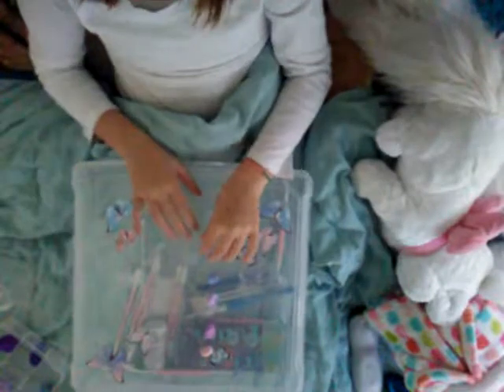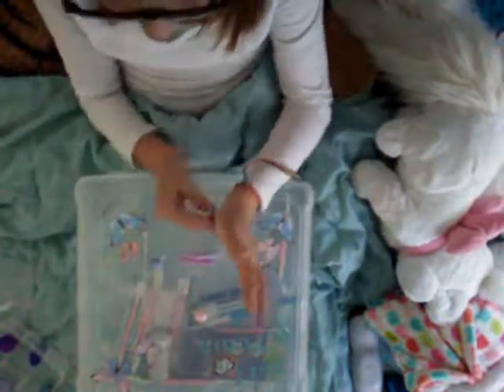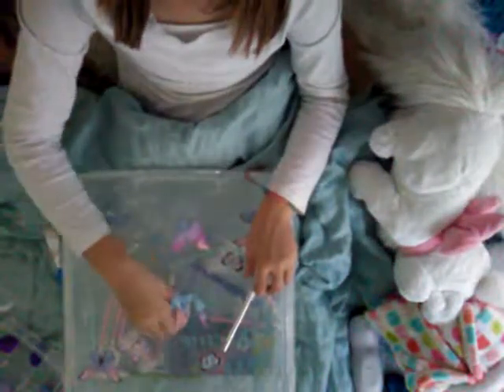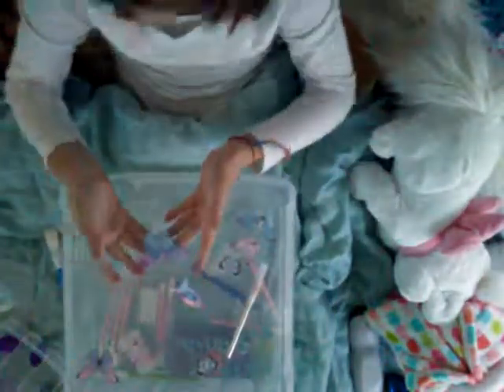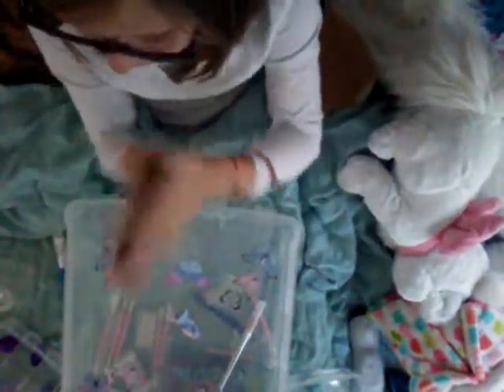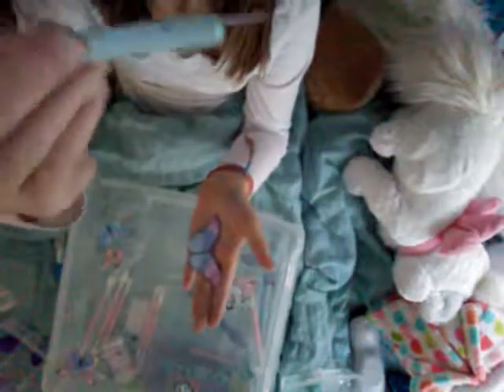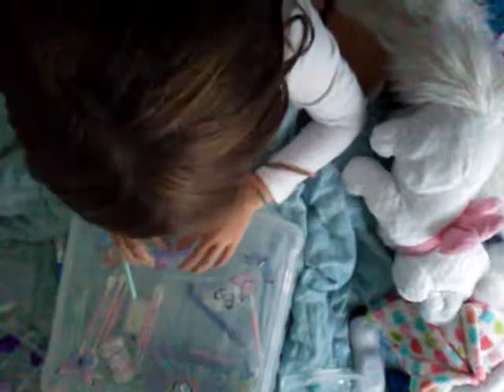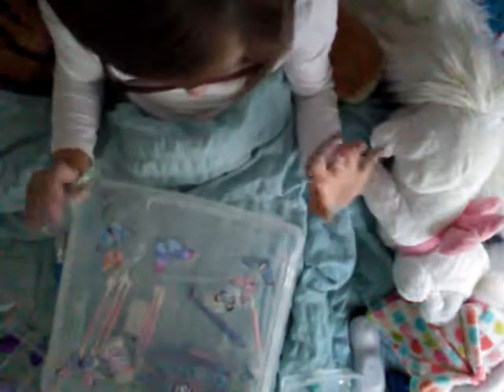ButterFly Made Out of clay diy